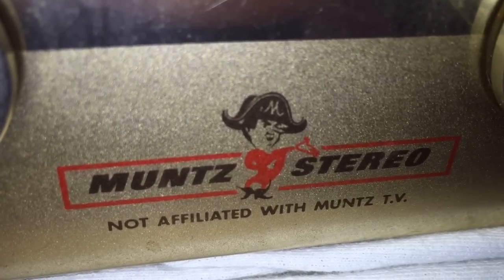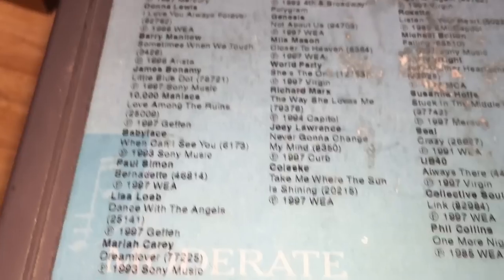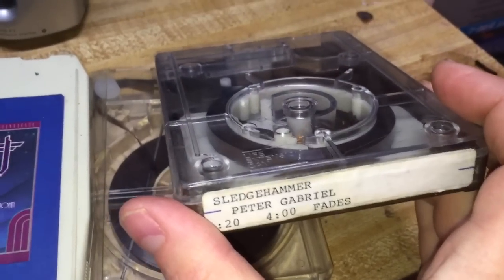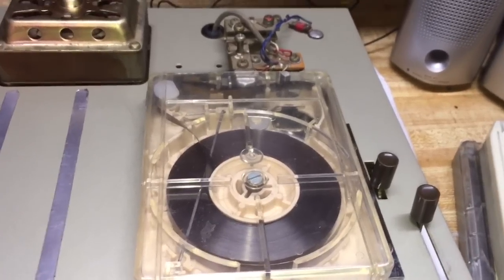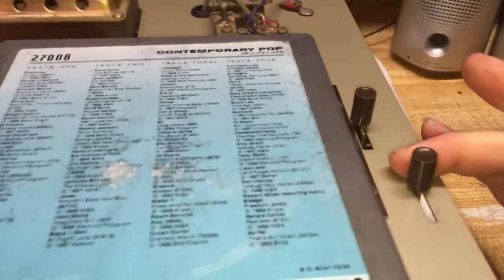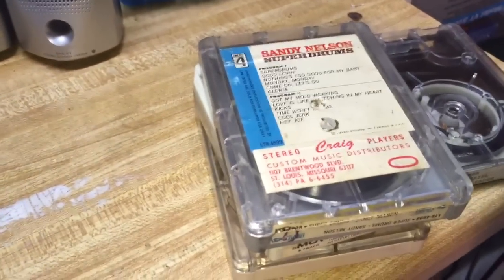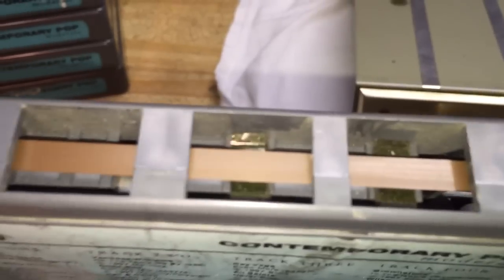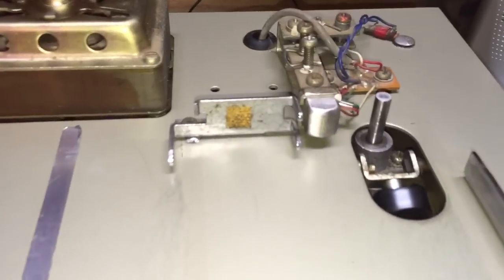4-Track Tape - Big Brother of 8-Track 60s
4-Track tapes were a predecessor to 8-Track. Can a 1960s music cartridge player play tapes from the 1990s that were used in background music systems?  Find out here..